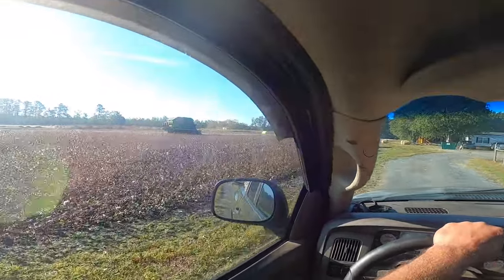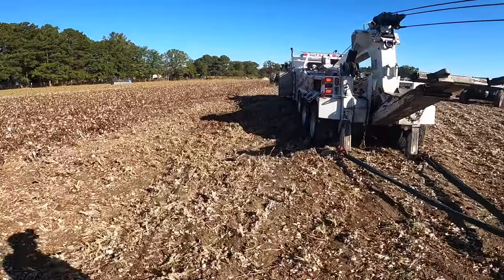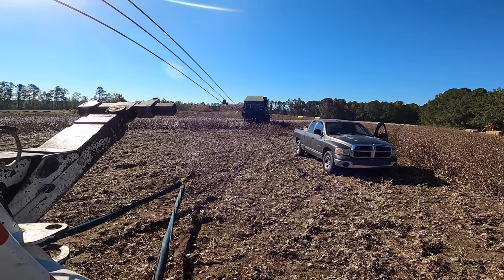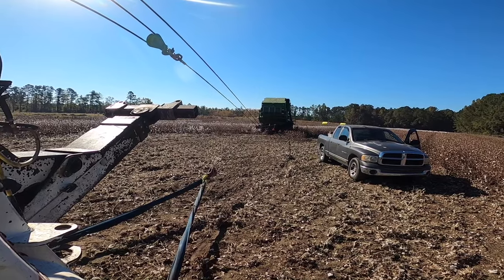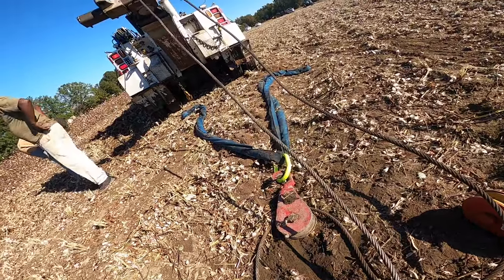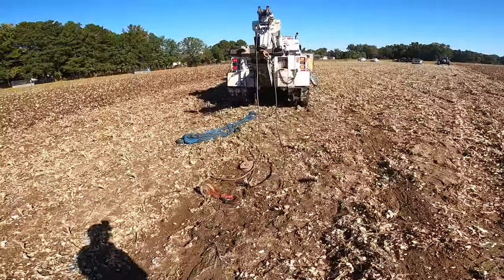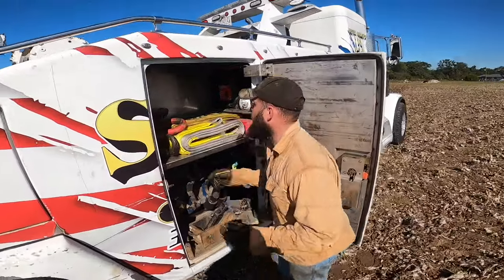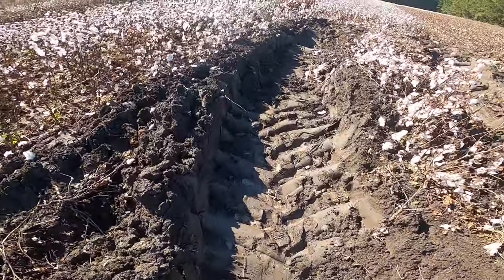John Deere 7760 Cotton Baler winch out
Hal Watts
324 Green Swamp Road